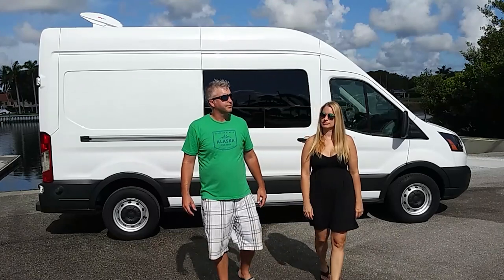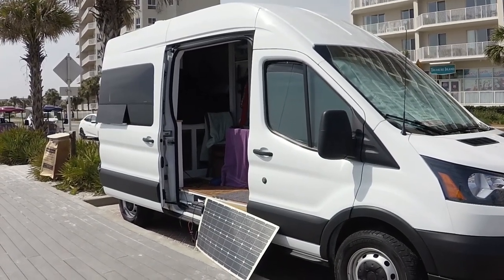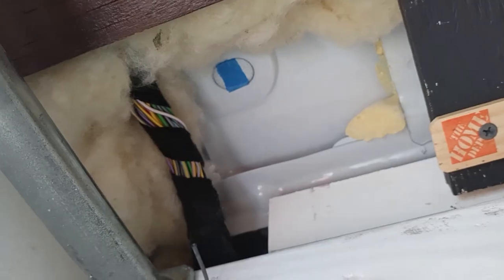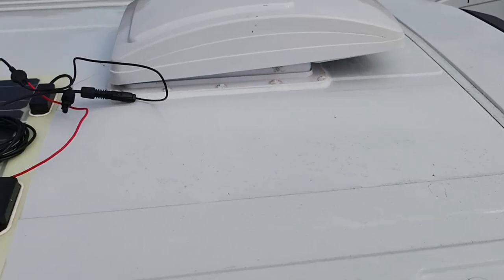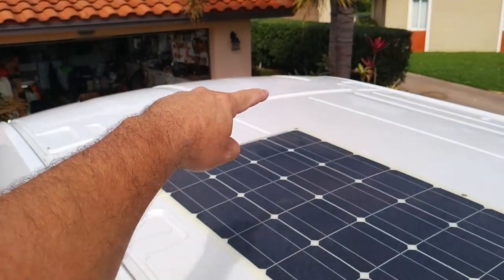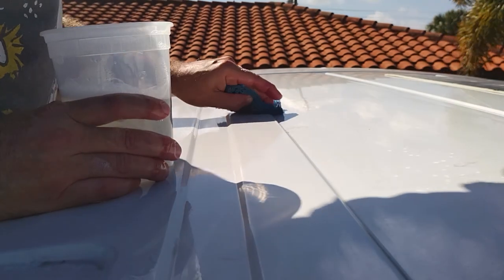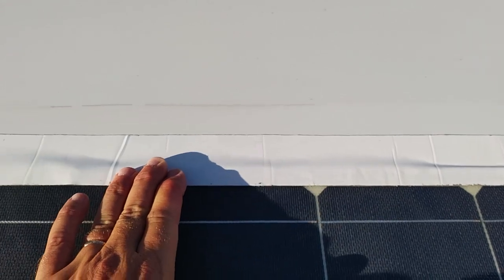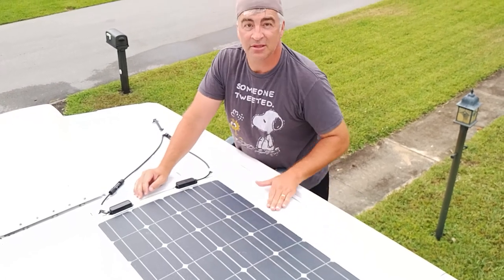No drill flexible solar panel installation on a Ford Transit camper van | VAN BUILD #26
Van Build Ep. 26: Installing a flexible 100-watt Renogy solar panel on a 2019 Ford Transit high roof cargo van without drilling holes. We used Eternabond Roof & Leak Repair Tape to secure the solar panel and a factory pass through hole and roof plug to run the cables down to our EcoFlow Delta power unit. We're slowly converting our cargo van to a tiny home on wheels and traveling the country - all while trying to keep costs down as much as possible!

MATERIALS USED:
- Renogy 100-Watt Flexible Solar Panel | 12 Volt, Mono
- Renogy Solar Panel Extension Cable with Male to Female Solar Connectors (Single, 10AWG) x2
- 4" White Eternabond Roof & Leak Repair Tape Patch Seal
- OSI Sealants 9.5 oz Quad Max Window, Door and Siding Sealant, White

☑️ SAVE MONEY ON GAS with GetUpSide!
Check out this free app that gets you cash back on gas and other errands!

VIDEO SEGMENTS:
00:00 Building out a Ford Transit cargo van
01:18 Planning the solar panel wiring & placement
03:00 Prepping for solar panel wiring
03:55 Solar panel & cables test
04:30 Checking solar panel cable length & planning
08:14 Placing & cutting solar panel cables to length
10:46 Feeding cables down through roof plug
11:43 Running the cables down the D-column from roof (Learn from our mistakes!)
23:11 Mounting the solar panel with Eternabond
24:06 Sealing the hole around the solar cables
24:37 Splicing & running solar cables to the EcoFlow Delta
26:19 Testing the solar panel installation & wattage draw
27:24 The final solar panel setup

👉 ABOUT US: We're Steve and Audra, DIYers from South Florida who share a passion for cheap travel, nature, wildlife, and adventure! We invite you to follow along on our journey! If you have any questions, we’re happy to answer!

❌ JOIN US IN THE FIGHT AGAINST HUMAN TRAFFICKING! ❌
Human trafficking is the third largest crime industry in the world. There are more than one million children worldwide who are exploited in the commercial sex trade. Child sex trafficking, specifically, is the world’s fastest growing crisis. Destiny Rescue is an organization that fights trafficking. The average cost to free a child from sexual slavery and help them begin a new life of freedom is $1,500.